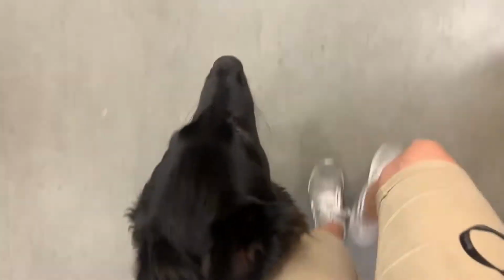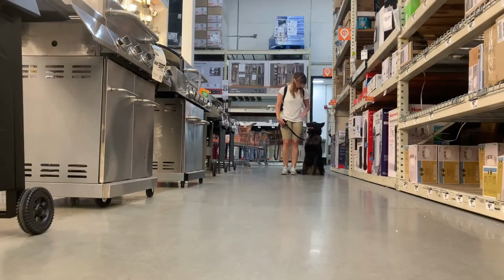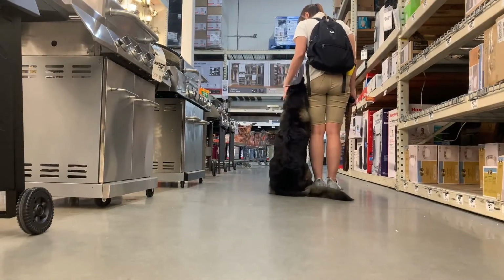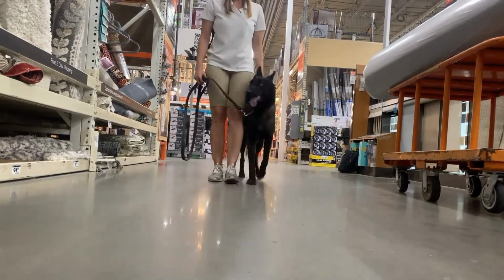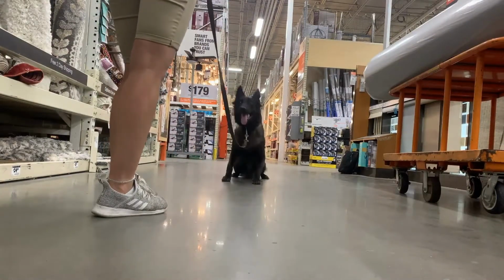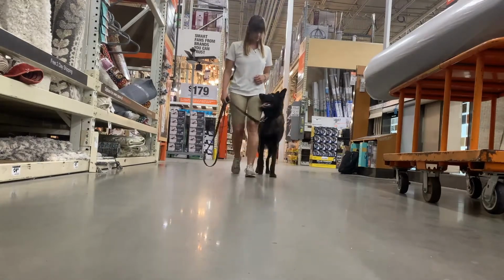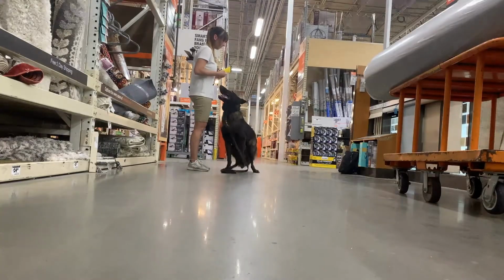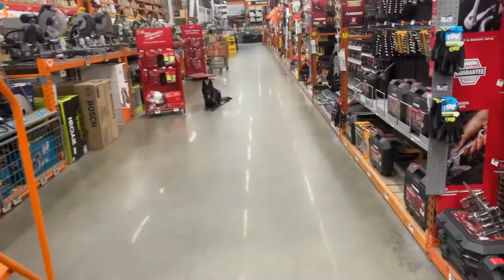Ashley & Maverick Go To Home Depot. Working focused obedience training.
Any dog can learn commands. Following through with those commands despite environmental distractions is obedience. Here, Ashley introduces Maverick to an unfamiliar environment to work on his obedience.

When a solid foundation is laid for obedience, the bond between human and the dog is strengthened.